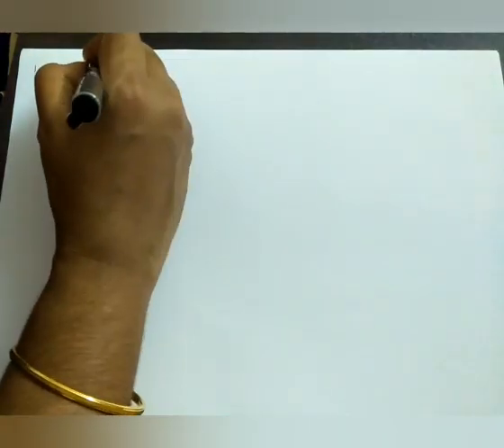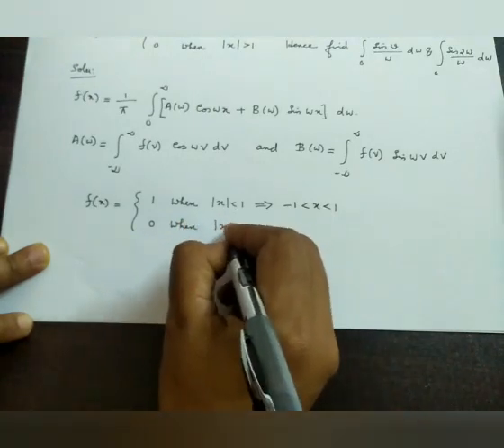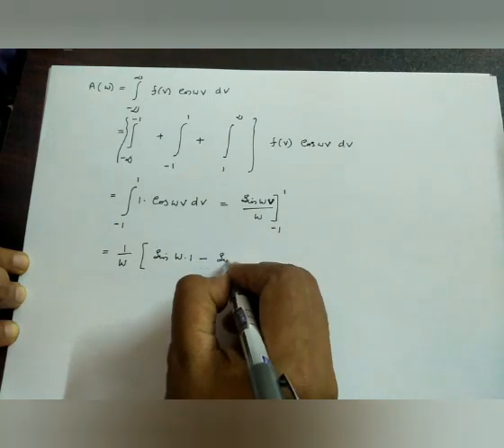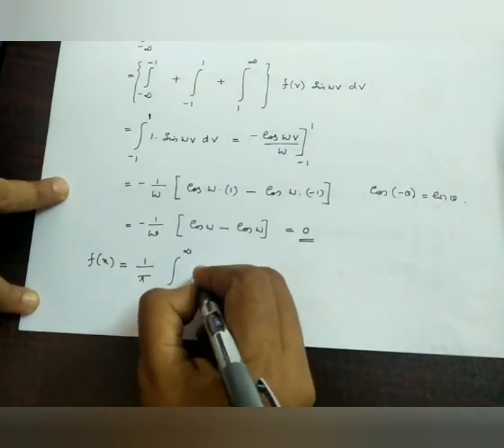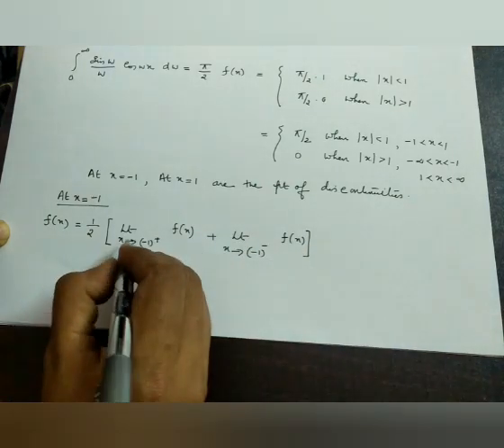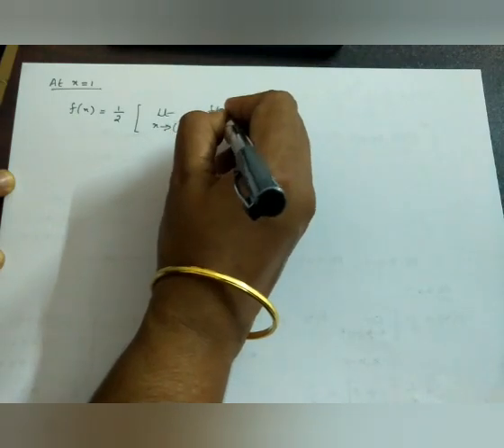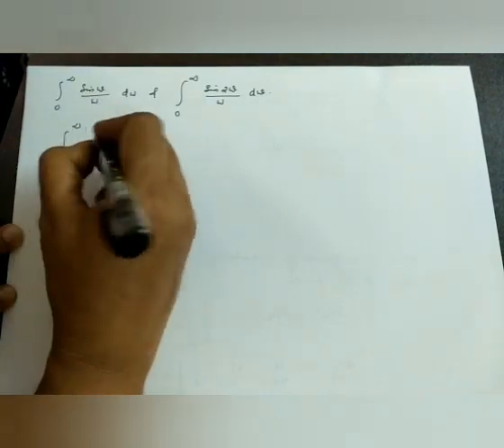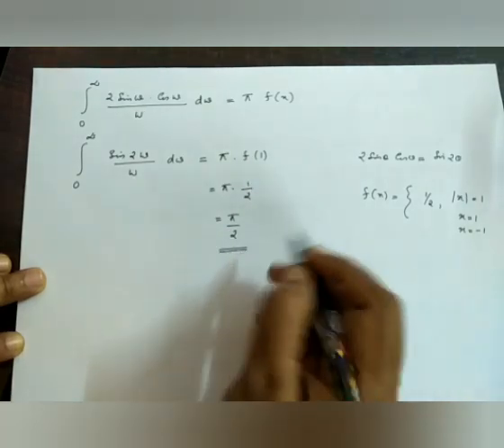Fourier Intergral And Transforms - PART 2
An important problem of Fourier Intergral